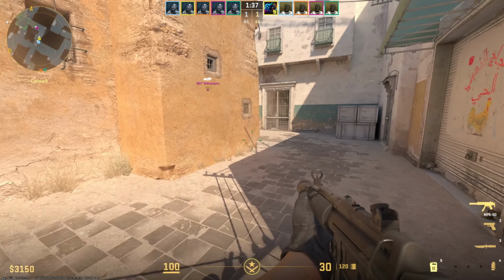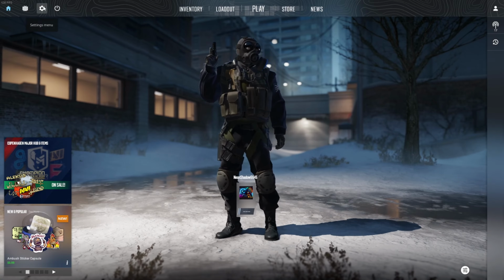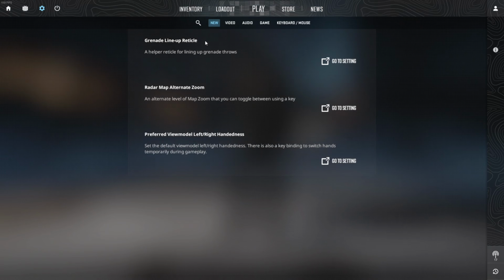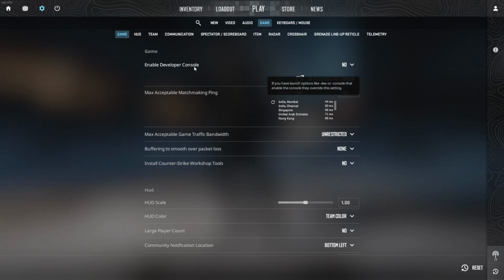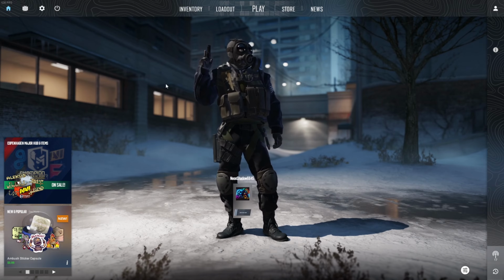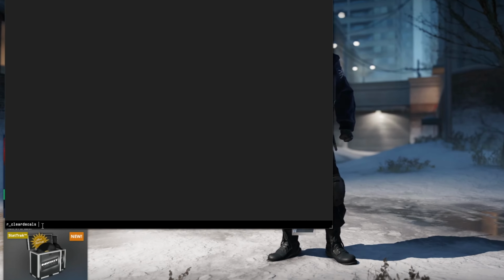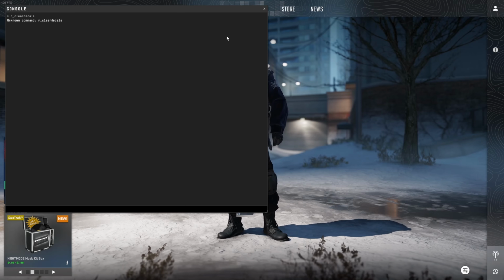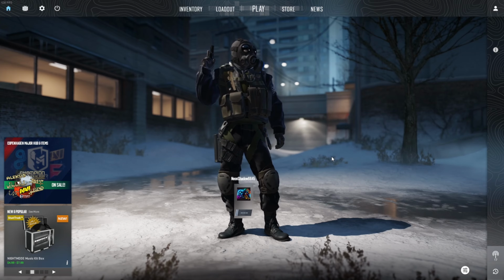How to Remove Blood in CS2 on PC | Turn Off Blood in Counter Strike 2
Wanna turn off blood in Counter Strike 2 on PC? no worries. I'm here with a solution video guide on how to remove blood and bullets in CS2 on a PC. Watch the video and explore how to remove blood from CS2 and how to get rid of blood in CS2 on a PC.

In this comprehensive video tutorial, I will show you how to turn off blood in CS2 on PC and the right method to get rid of blood in Counter Strike 2. So, watch the video and follow the instructions step by step carefully. Learn how to disable blood in CS2 on a PC.

00:01- Video intro
00:00- The Method
00:35- Method ending